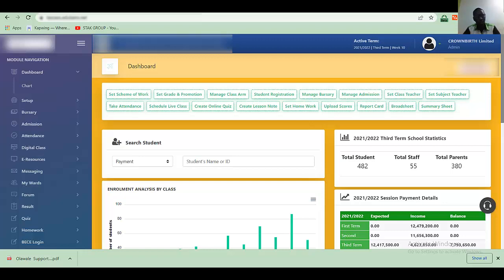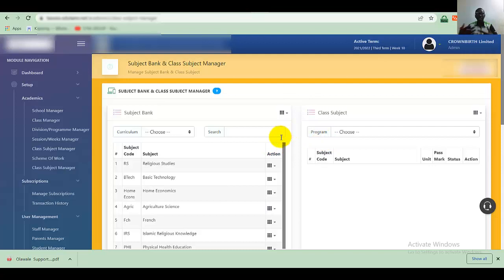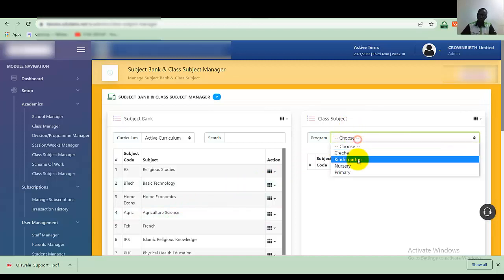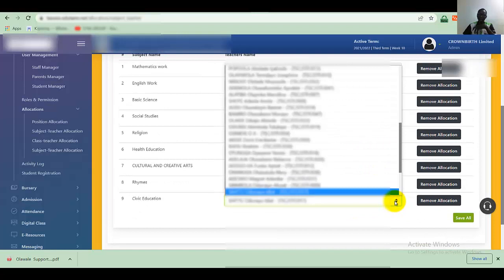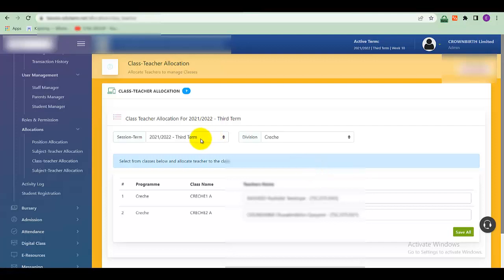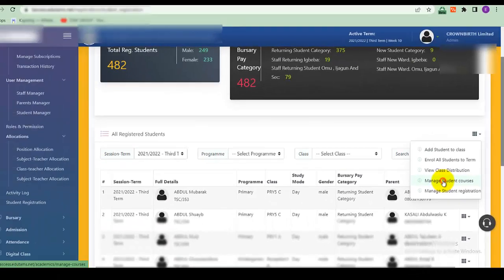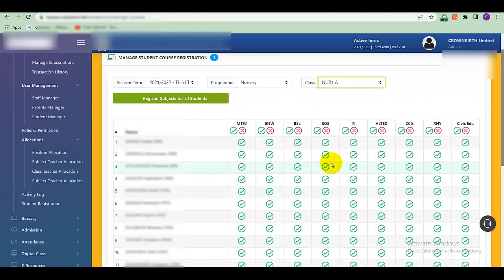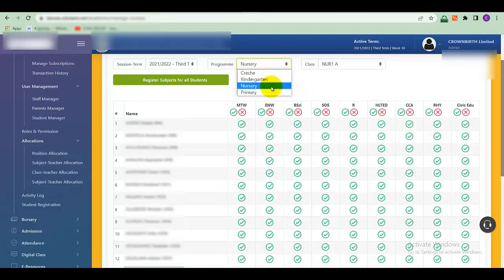How to Add Subjects || Allocate Teachers || Register Subjects for Students on the EduTAMS platform.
This tutorial explains how to add subjects to school curriculum, allocate teachers to class and subjects and also register subjects for all students on the EduTAMS platform.

The time stamp is below in case you want to jump from one chapter to the other.

0:00 Introduction
01:09 How to Add Subjects
05:15 How to Allocate Teachers to the Subjects
07:40 How to Allocate Teacher to Classes
09:15 How to Register Subjects for Students